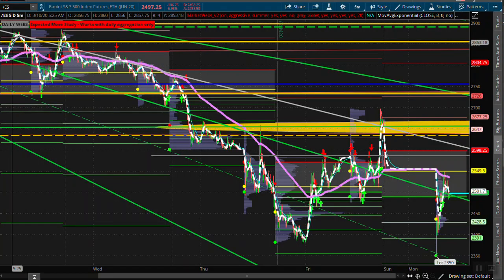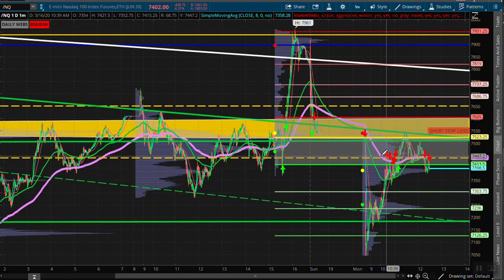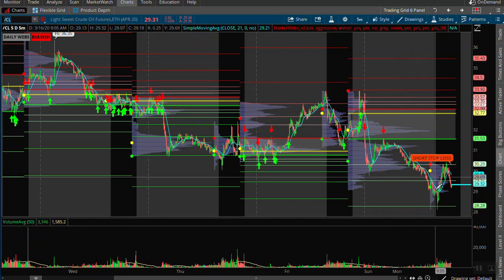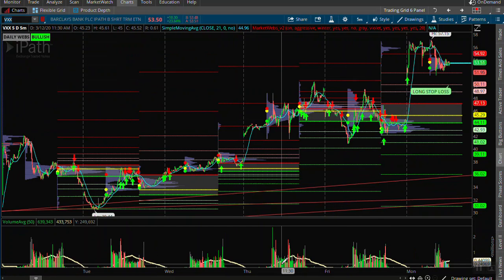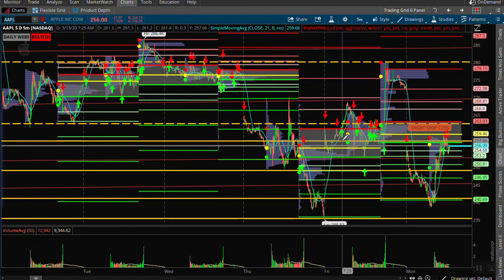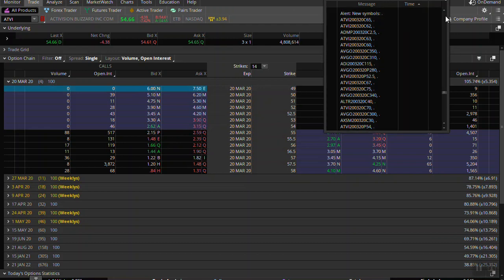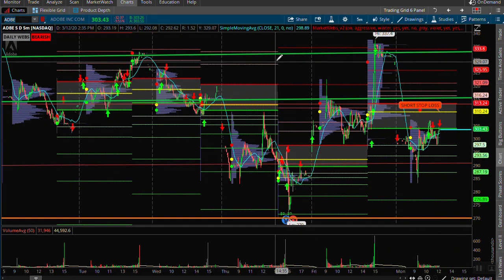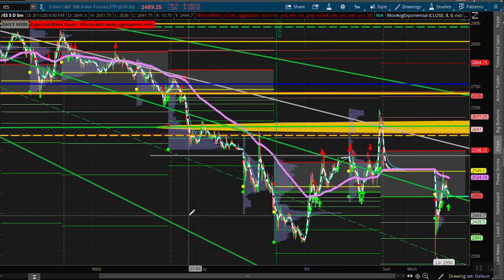3 16 20 Price Action Suggests Accumulation Starting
I am actually starting some larger Swing longs tonight.